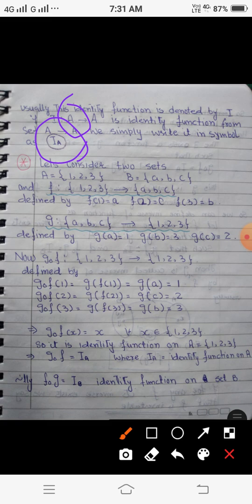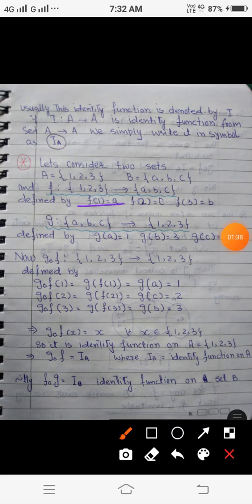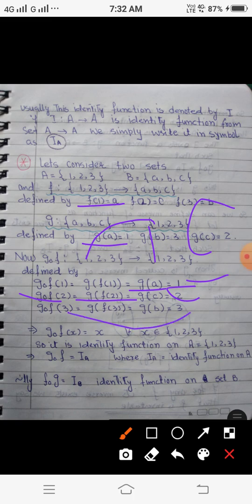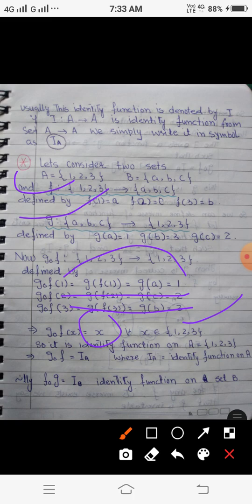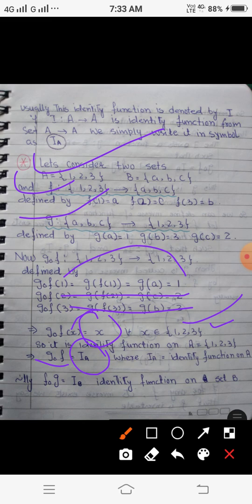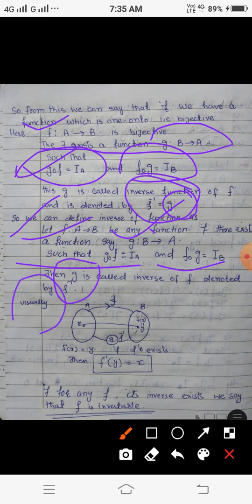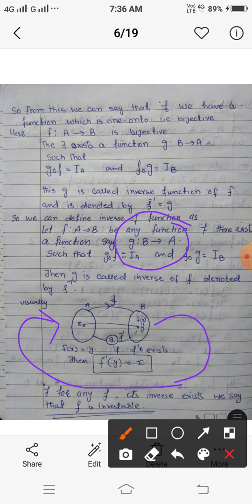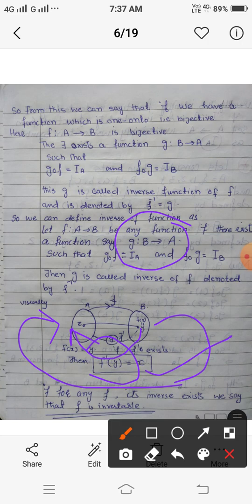inverse of a function